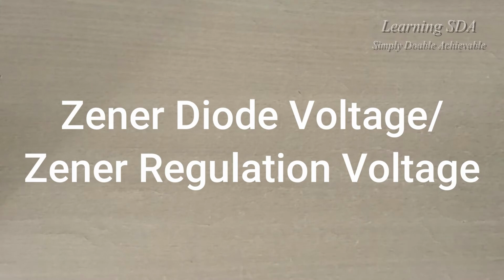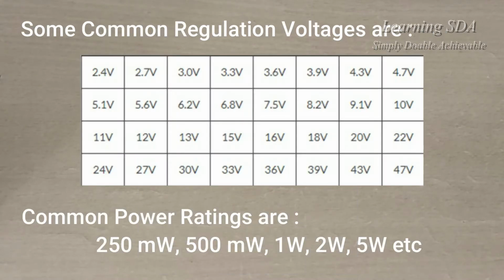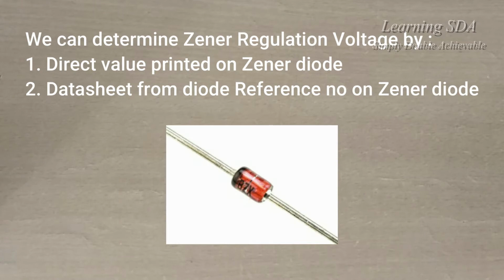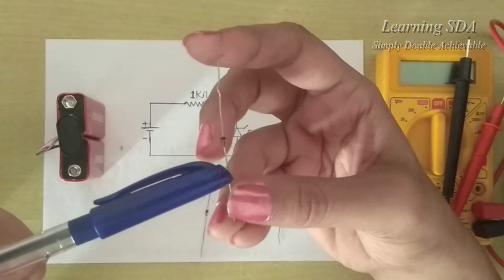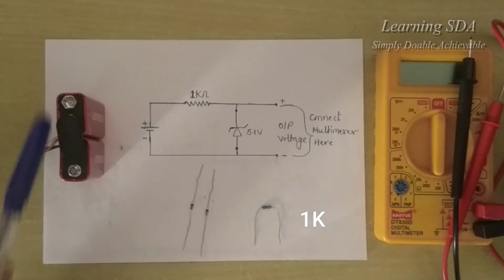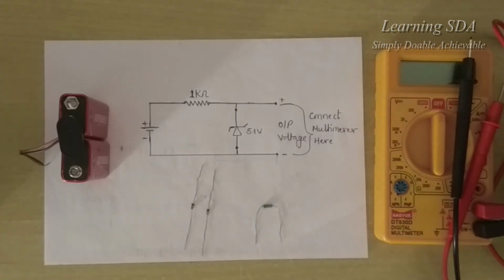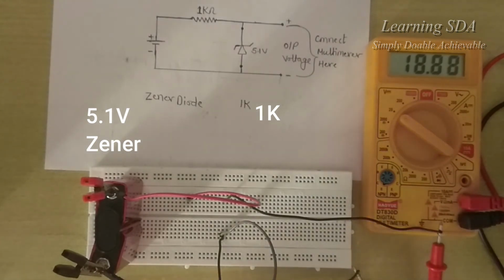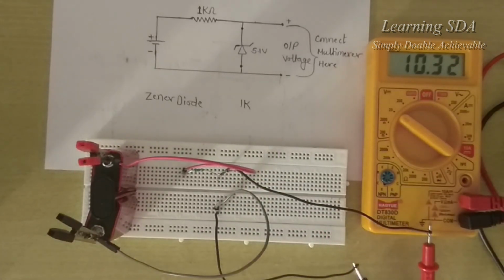zener diode |zener diode testing with multimeter| How to find Zener diode Voltage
In this video we shall learn to know zener regulation voltage of zener diode. We shall see zener diode symbol, its VI- characteristics and different ways to find zener diode regulation voltage.